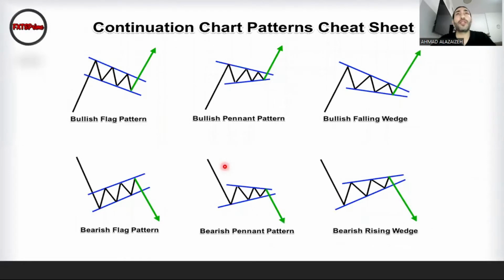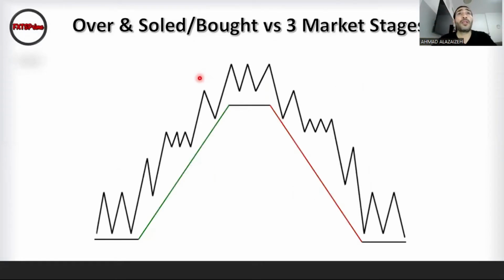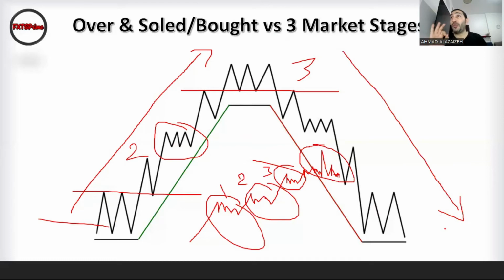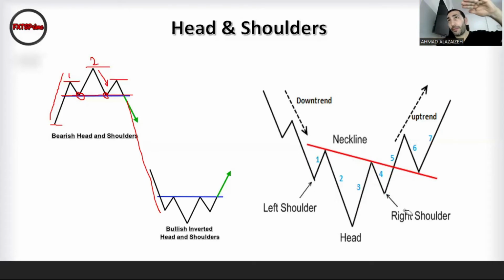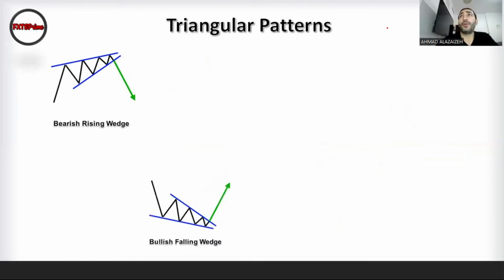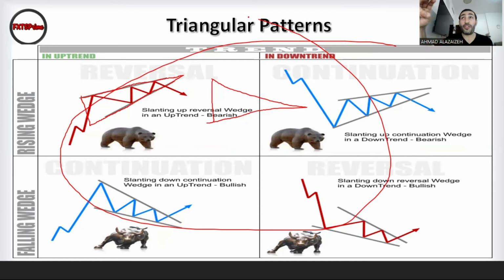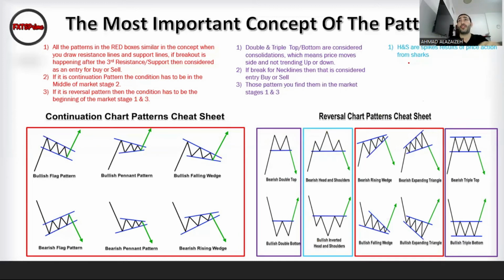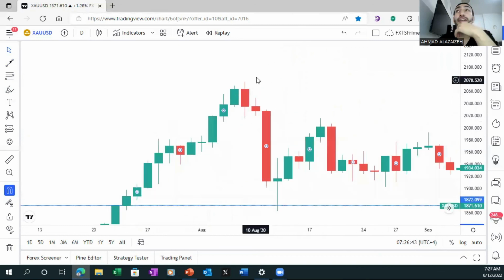Technical Analysis Basic 2: Market Three Stages